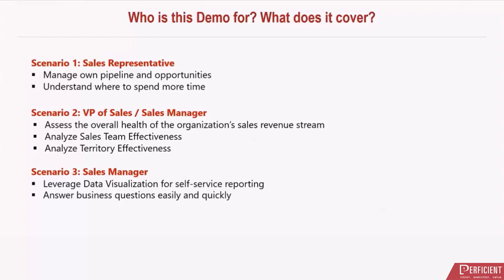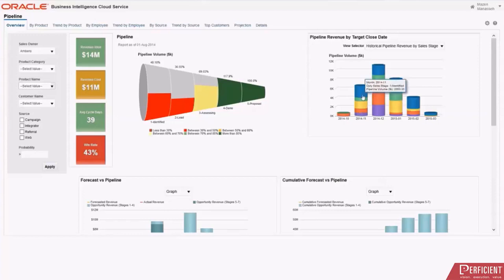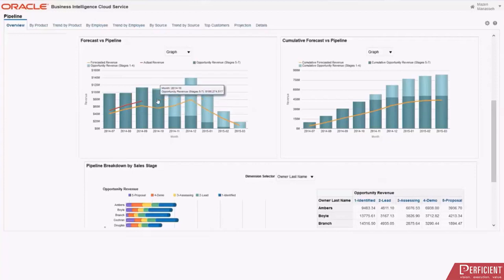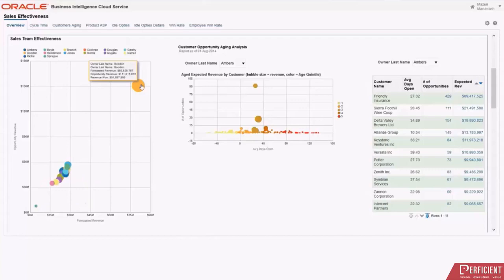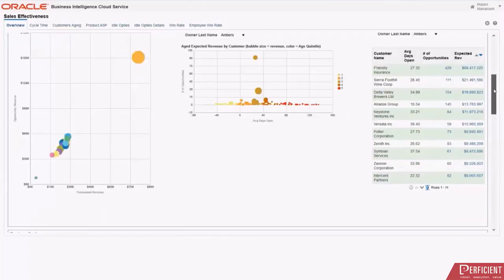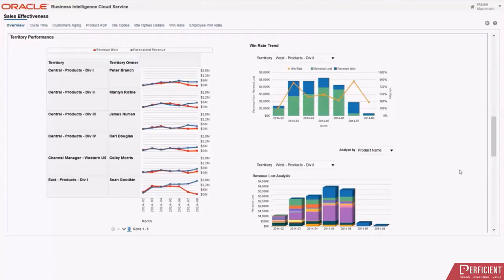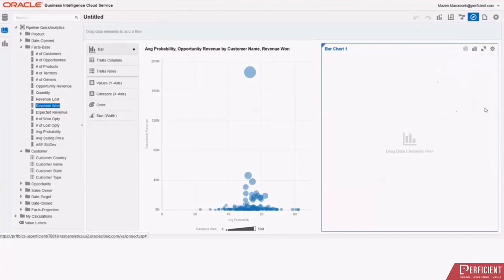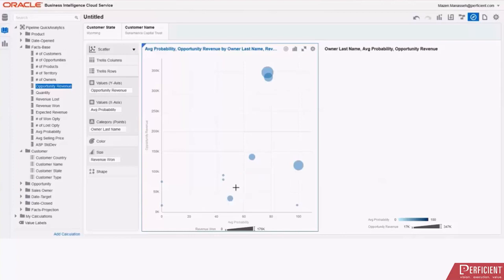Sell More: Drive Revenue Growth with Analytics, Oracle BI [Demo]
In this 20-minute demo, watch how we can accelerate your adoption of a state-of-the-art Sales Analytics solution leveraging Oracle’s BI Cloud Service and our long history of implementing BI solutions for the Sales Line of Business. If you are a VP of Sales, a Sales Manager or an individual Sales Rep, you will find this BI solution valuable for staying on top of your opportunities and overall organization performance.

Learn more about Perficient's Oracle Business Intelligence solutions for your business